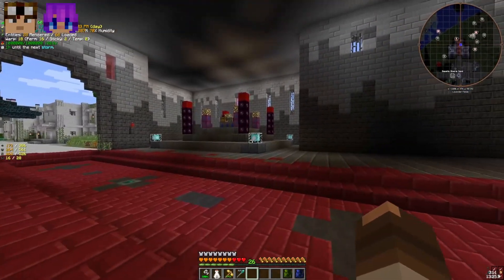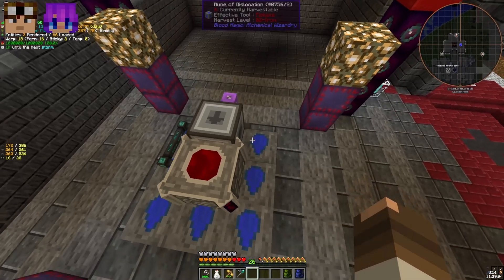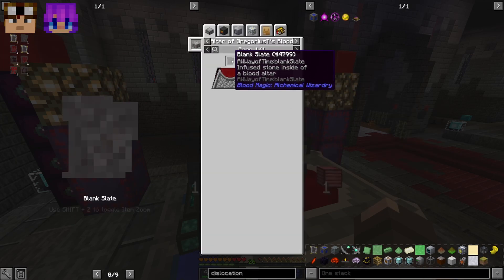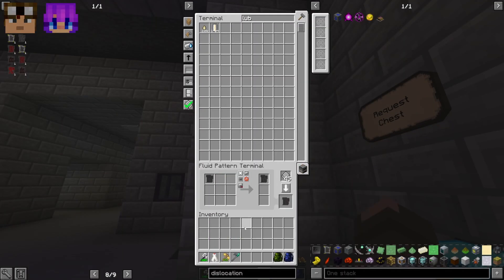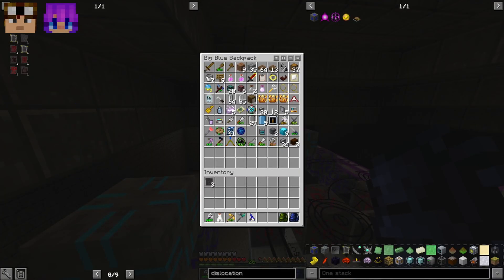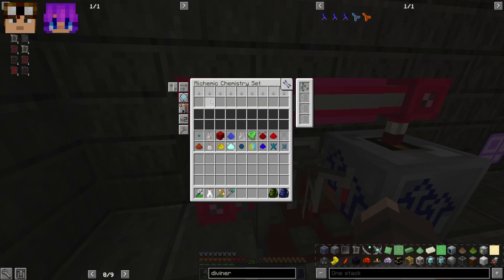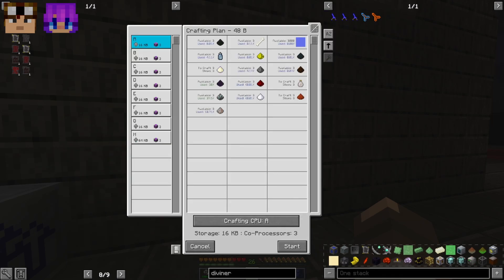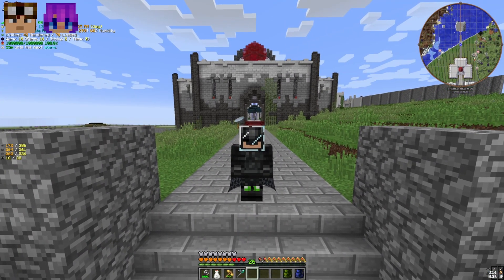How to automate Blood Magic crafts in GTNH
This is a tutorial in GregTech: New Horizons for using Applied Energistics to automate two key processes in Blood Magic: the production of slates in the Blood Altar as well as automating crafting in the Alchemic Chemistry Set.

00:00 Intro
00:17 Blood Altar
06:00 Well of Suffering Ritual
07:05 Alchemic Chemistry Set

Cat & Vin stream every Mon-Thurs at 1PM EST on Twitch, YouTube, and Kick. Come stop by and and say hi!